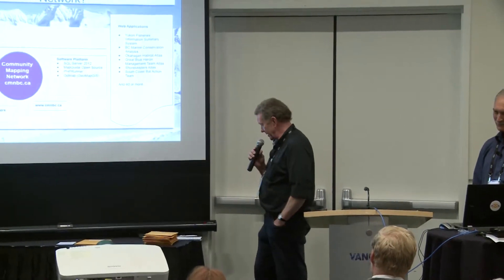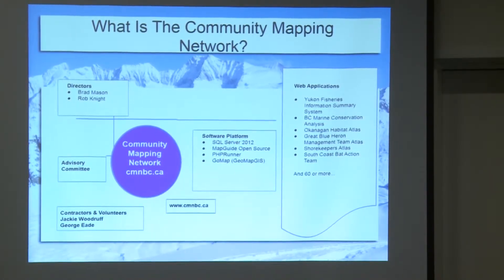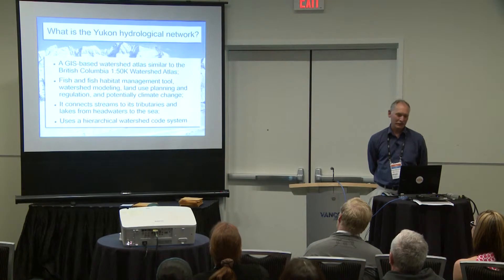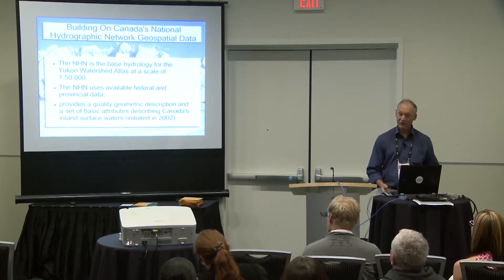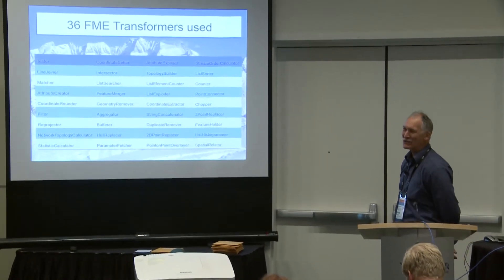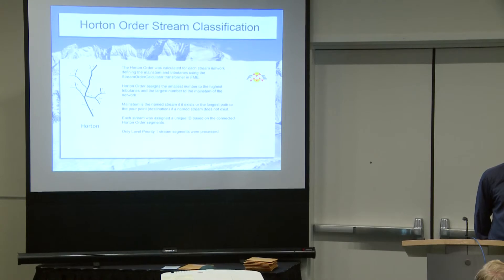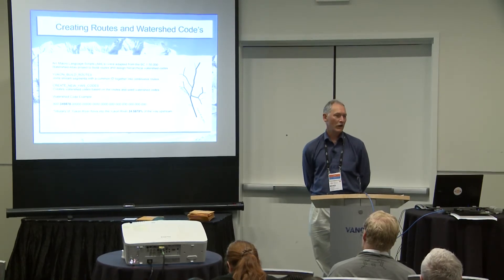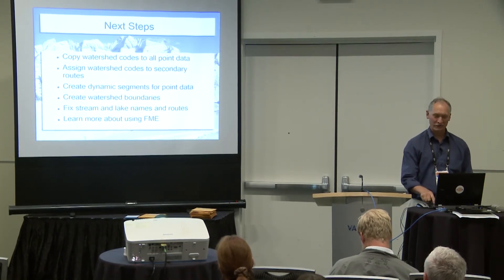FME UC 2014: Creating a Hydrological Network for the Yukon Territory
The Fisheries Information Summary System (FISS) is a Federal and Provincial geo-database that provides summary level, fish and fish habitat information for waterbodies throughout the province of British Columbia. Information is georeferenced using online digitizing tools and is linked to the BC 1:50,000 watershed atlas using a hierarchical watershed coding system. Using FME, a similar watershed atlas was created for the entire Yukon Territory at a fraction of the cost and time using the Horton Order transformer and other tools. The resulting intelligent hydrolgical network is now available for the Yukon through the Community Mapping Network We will describe some of the challenges encountered in the creation of the hydrological network and provide and overview of the new Yukon FISS system.

Co-Presenter:     Rob Knight